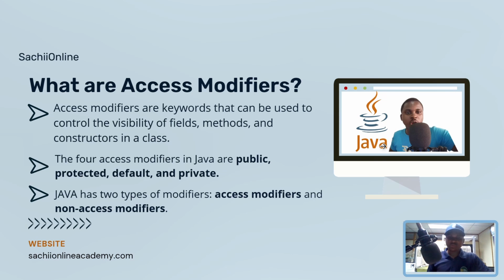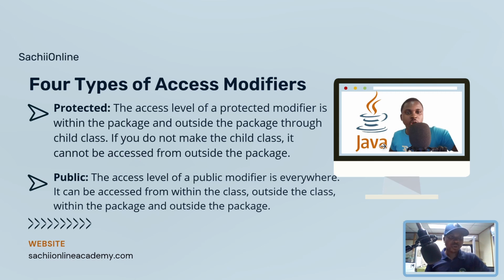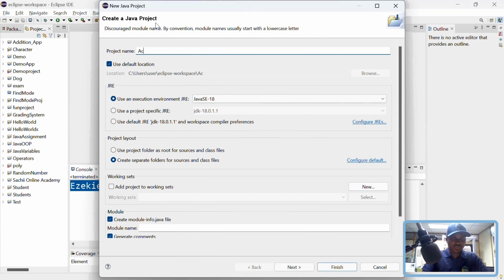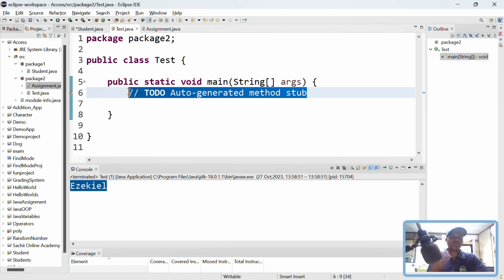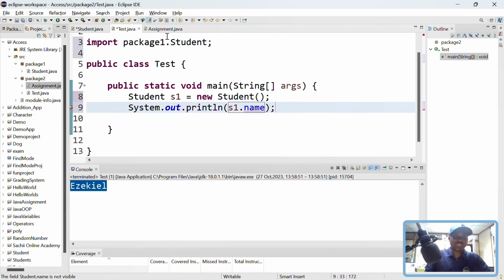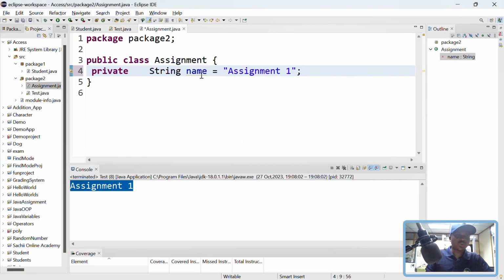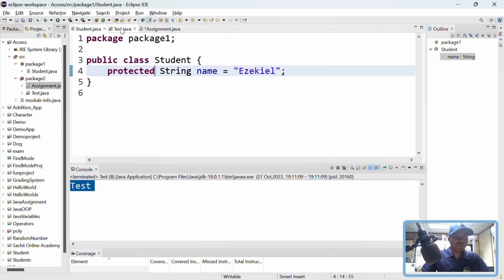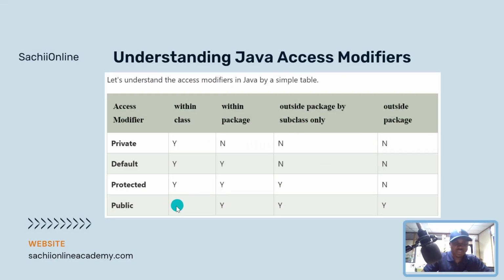#05 Java Access Modifiers private, public, protected, default | Understand Java Access Modifiers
#05   Java Access Modifiers | Understand Java Access Modifiers with demo | OOP using Java
Access modifiers are keywords that can be used to control the visibility of fields, methods, and constructors in a class.
The four access modifiers in Java are public, protected, default, and private.

Four Types of Access Modifiers
Private: We can access the private modifier only within the same class and not from outside the class.
Default: We can access the default modifier only within the same package and not from outside the package. And also, if we do not specify any access modifier it will automatically consider it as default.
Protected: We can access the protected modifier within the same package and also from outside the package with the help of the child class. If we do not make the child class, we cannot access it from outside the package. So inheritance is a must for accessing it from outside the package.
Public: We can access the public modifier from anywhere. We can access public modifiers from within the class as well as from outside the class and also within the package and outside the package.